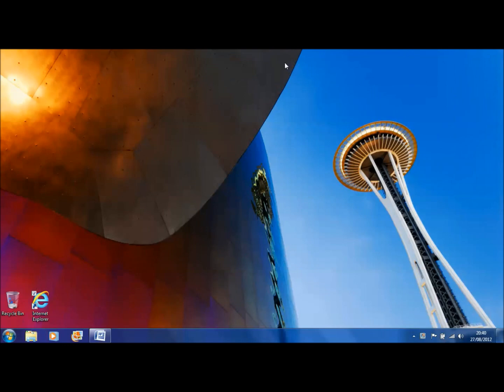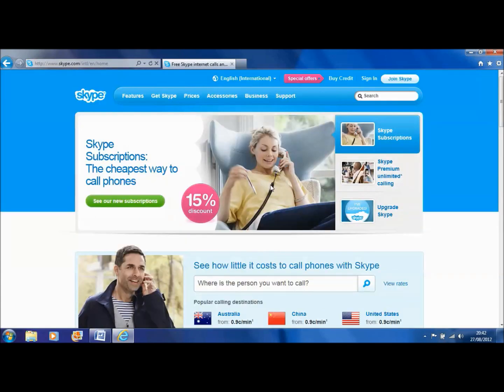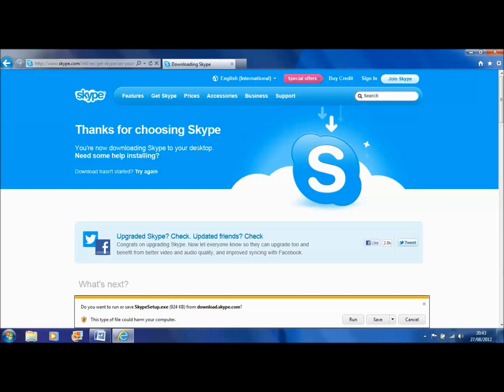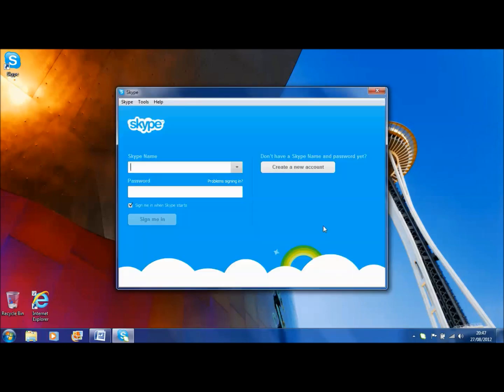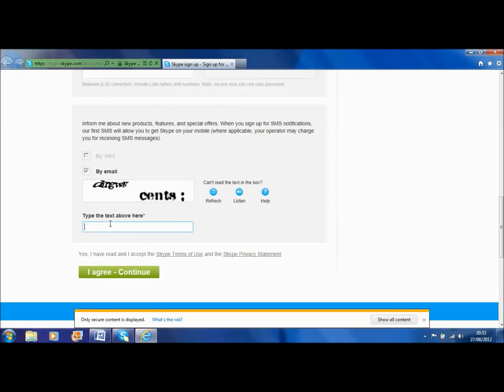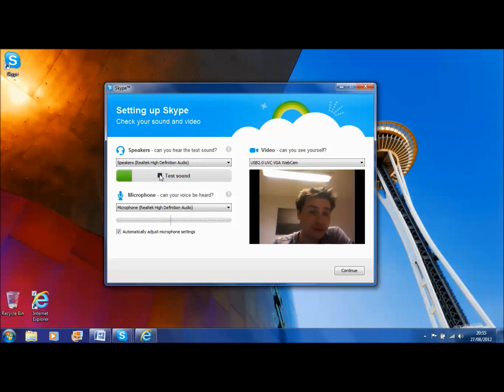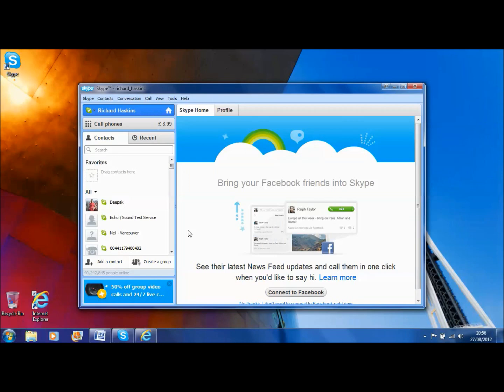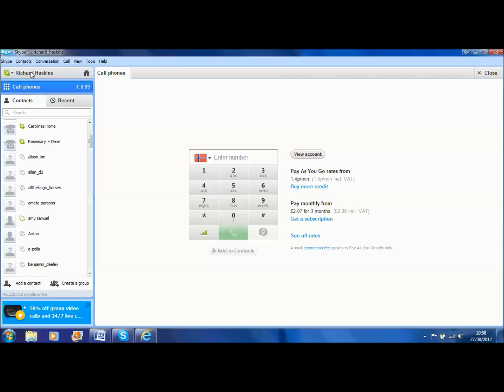How to Install Skype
A video all about the fundementals of installing Skype. Made in 2012.